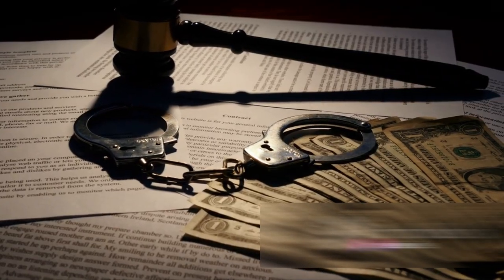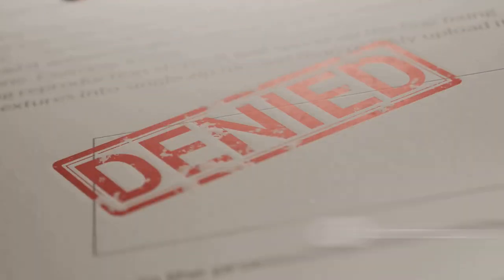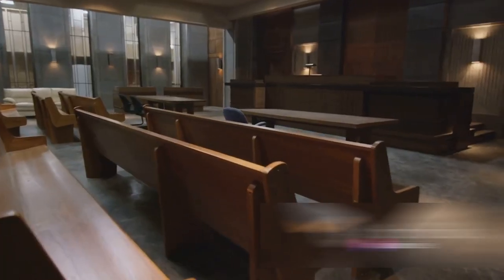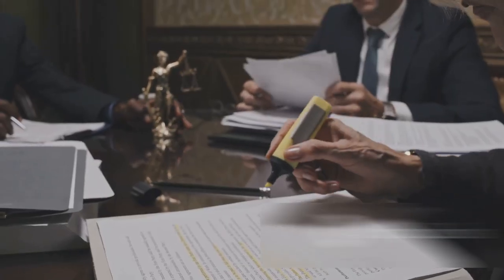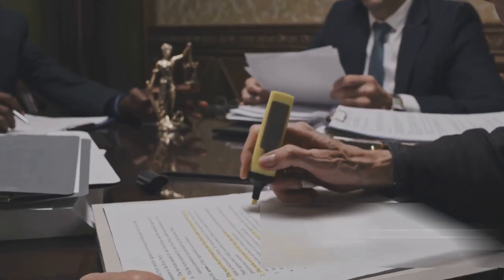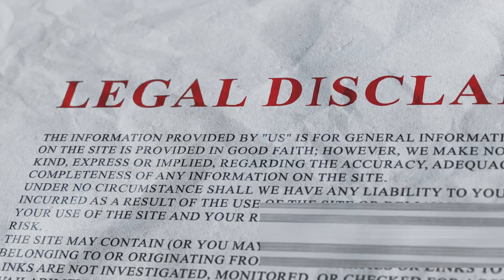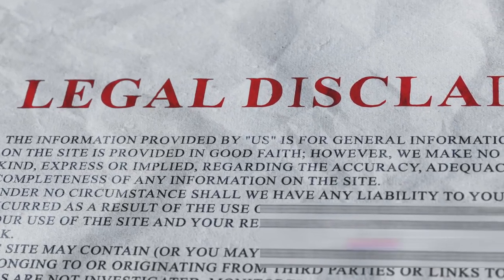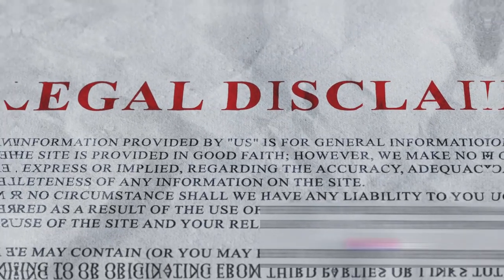Order 7 CPC: Plaint/Vaad patr